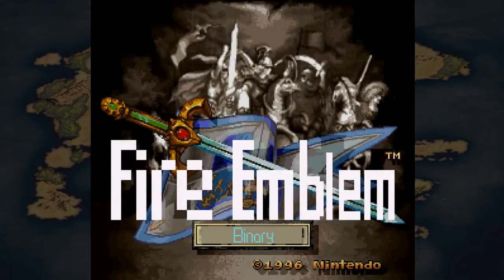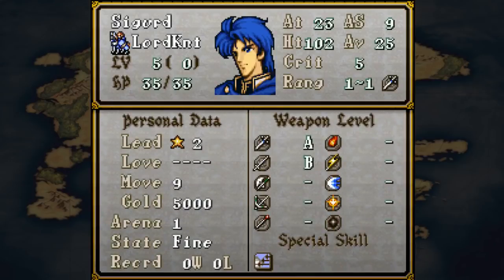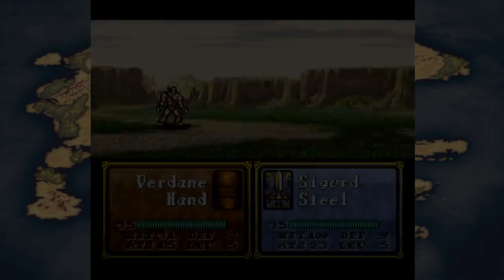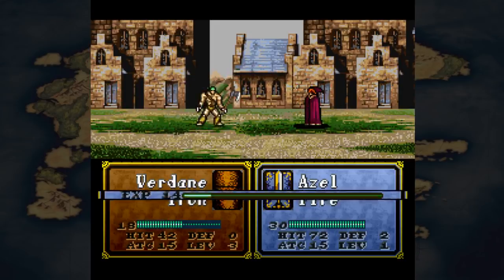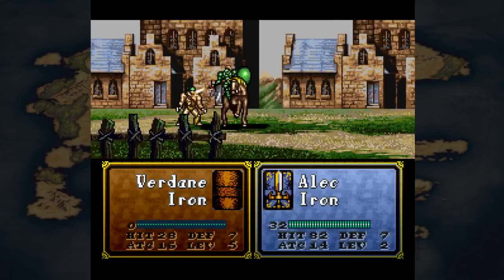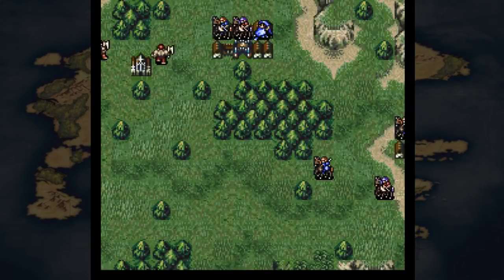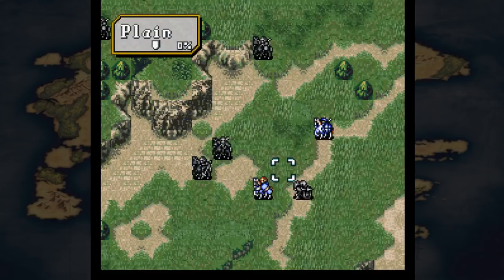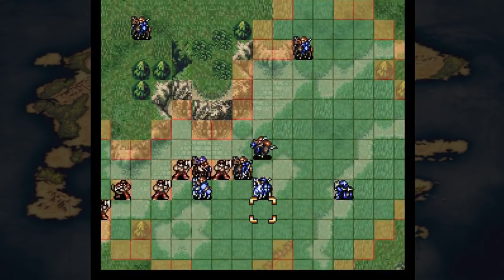Fire Emblem E3 2018 - FE4 Binary Translation ~ commentary by MageKnight404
FE4 ROM Hack by the FE Binary team
Translation patch by Darrman

One of the oldest FE4 hard-type ROM hacks finally has a menu translation! Man, does this thing have some swank mechanics...